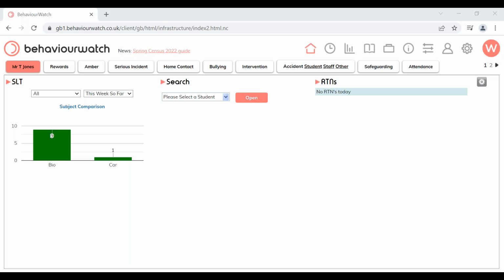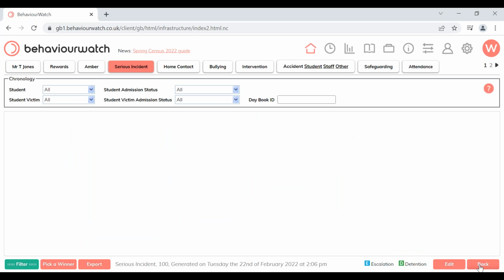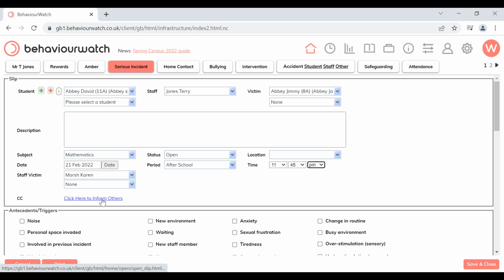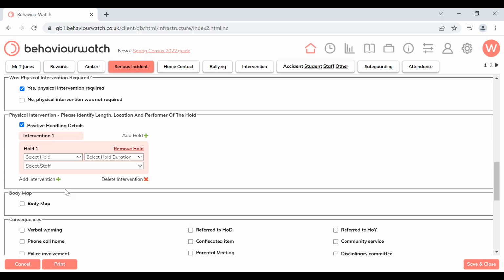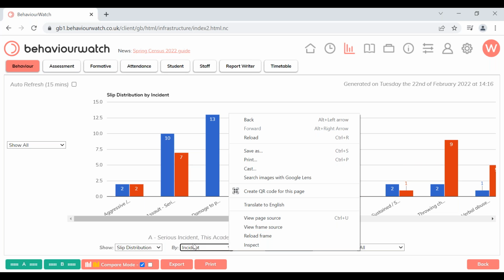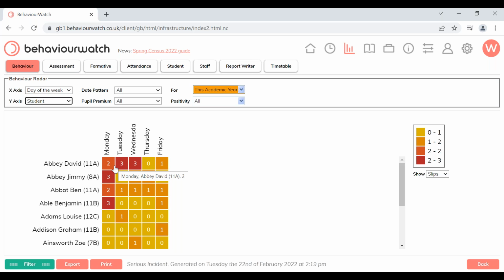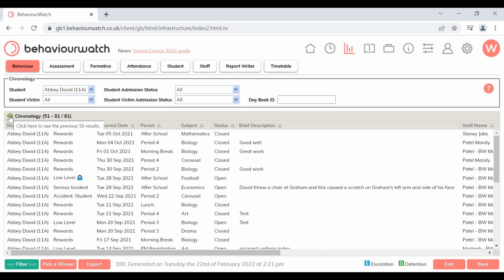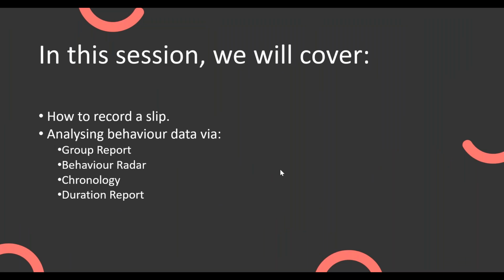Recording and Analysis of Behaviour Data through BehaviourWatch - Webinar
Join John, as he covers how to capture behaviour-related records through BehaviourWatch, followed by a detailed look at a number of the different reporting tools available to you for the purposes of data analysis.